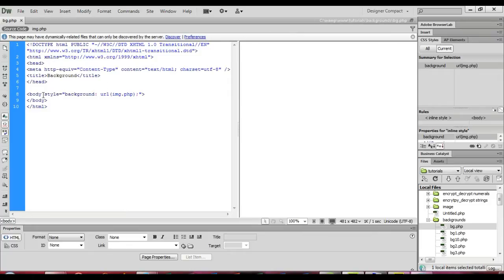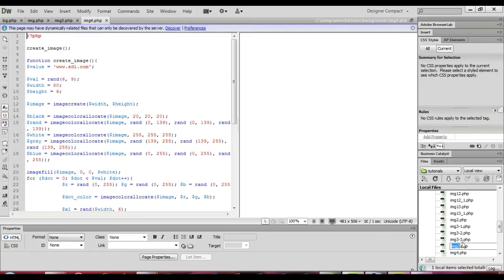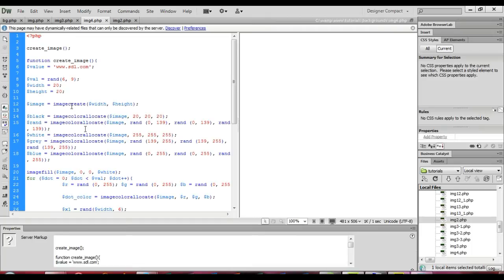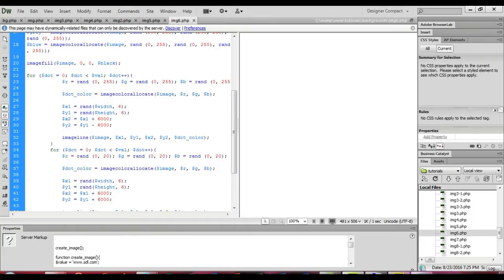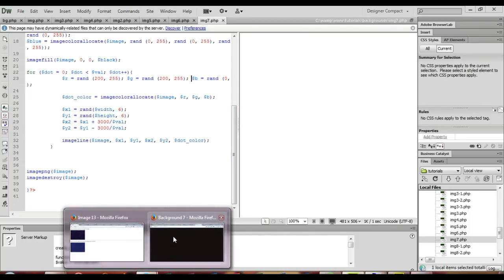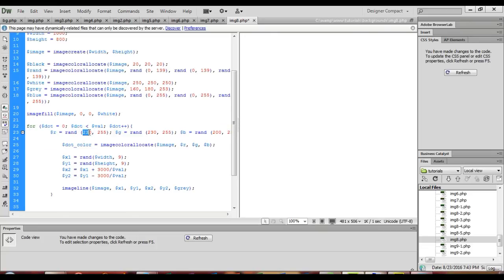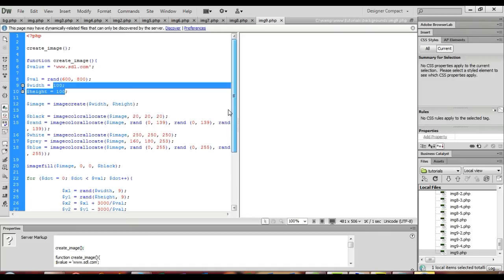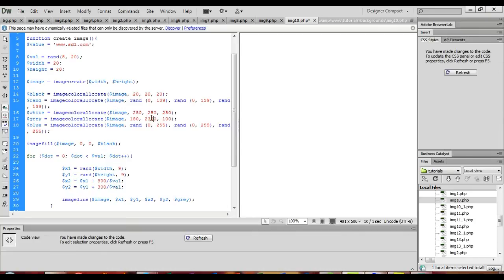PHP Image Creation Part 3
Learn how to  use dynamically created images as thematic backgrounds in php